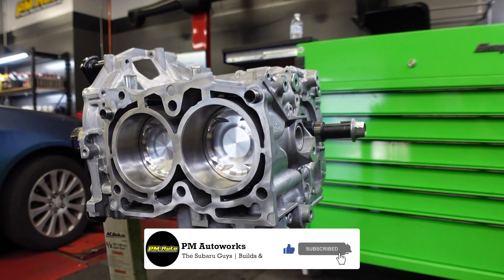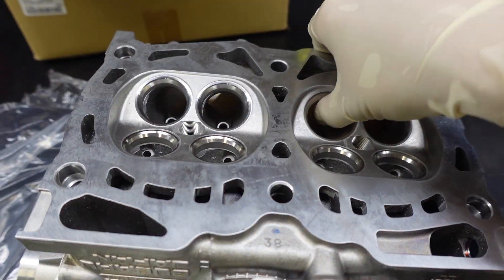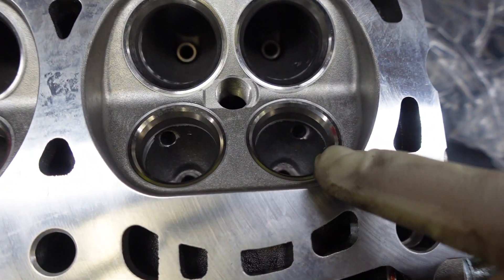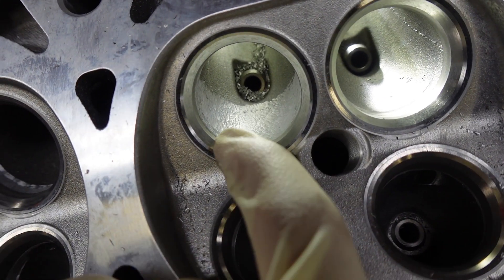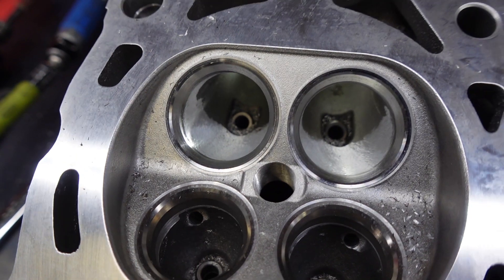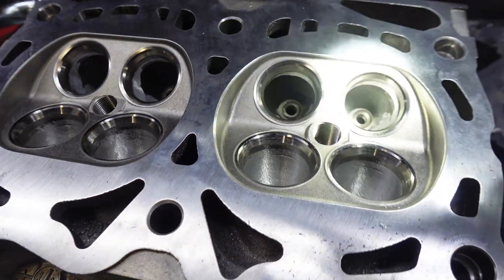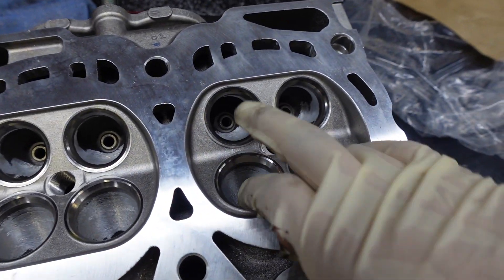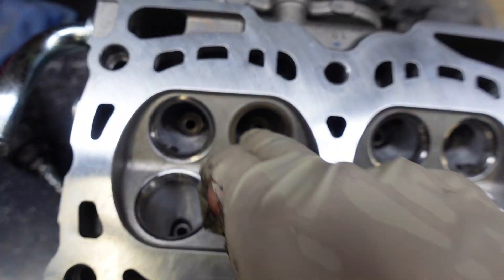Subaru Pocket Port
Looking to gain Easy HP at minimal cost? Then check out this Pocket Porting video.

As many of you may already know, cylinder heads is where the horsepower is made! Increasing cylinder head flow is an easy way to allow the engine to breathe better and in turn, create more Horse Power! Pocket porting to boost cylinder head flow doesn't just apply to Subaru engines; it applies to all other internal combustion engines as well.

All cars from street to full on race cars can benefit from this simple mod. In this video I'll show you guys exactly what I did to my Subaru WRX STi Cylinder heads to allow them to flow better.

If you have any questions, leave them in the comments below! Thank you.